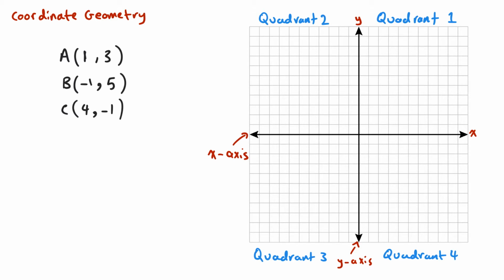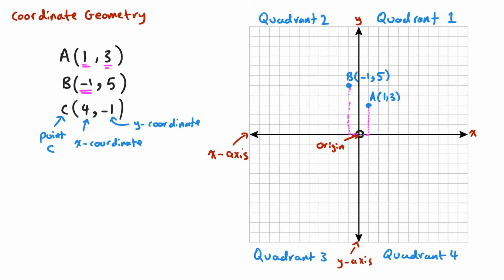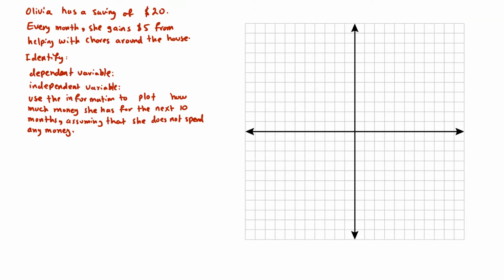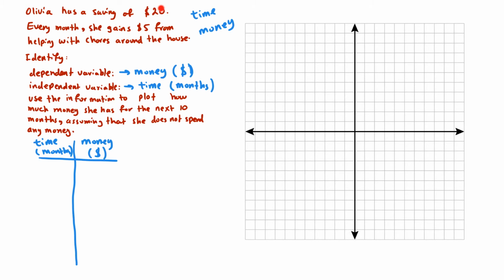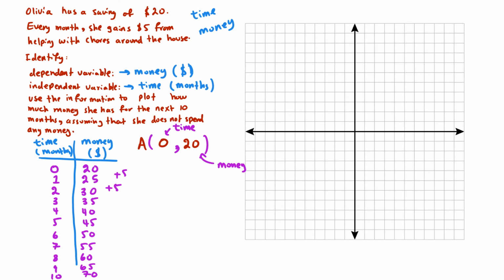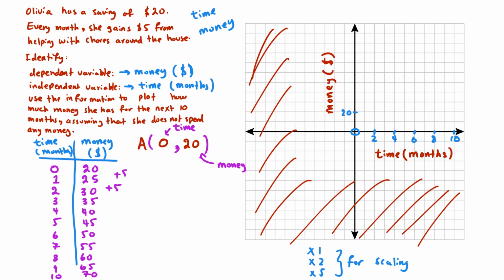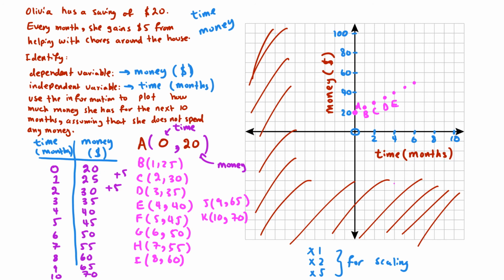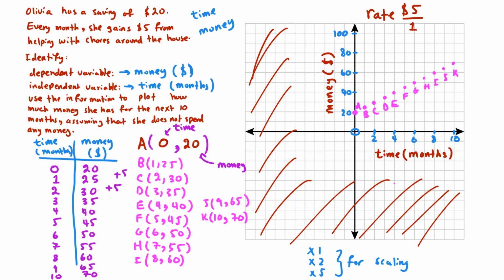MYP - Linear Functions - Coordinate Geometry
This is an introductory video for linear functions that introduces coordinate geometry (more of a review lesson for middle school).